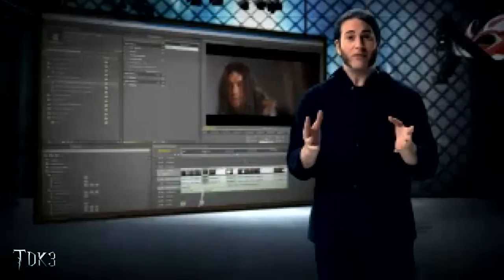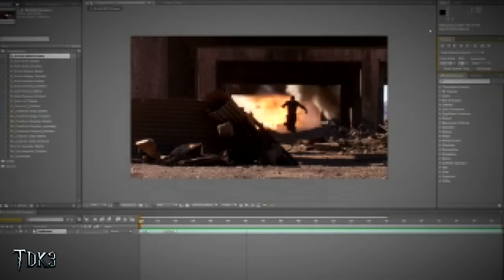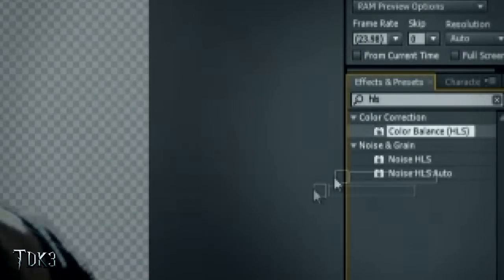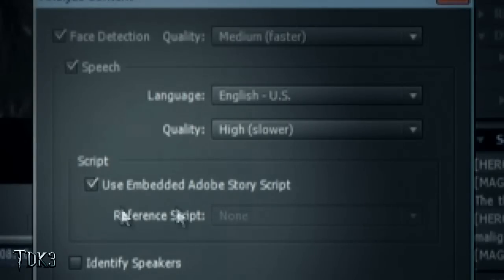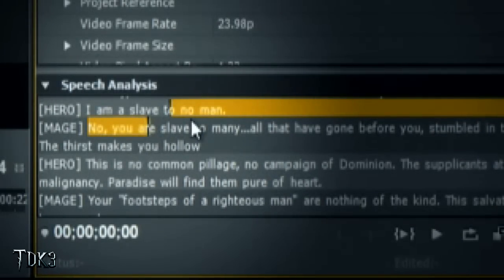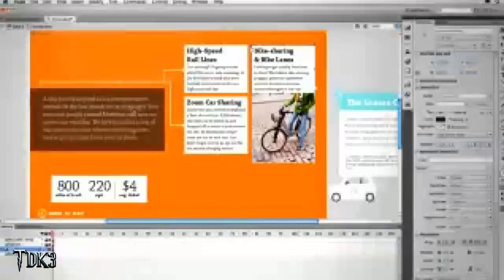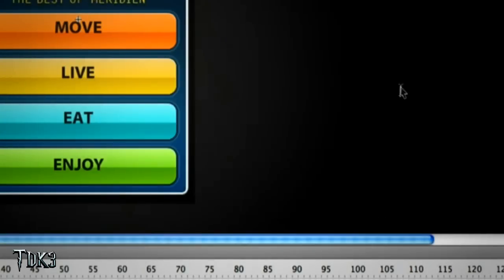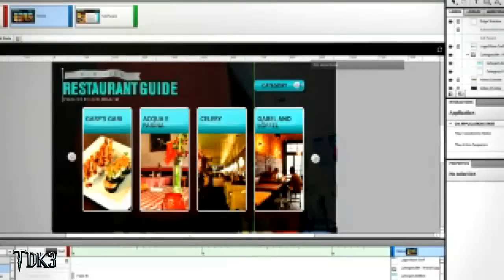Adobe CS5 Global Online Launch - Part 2/4 - April 12 [HD]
Take a look at the new powerful featuers in Adobe Creative Suites 5 - Recorded and uploaded by TDK3...